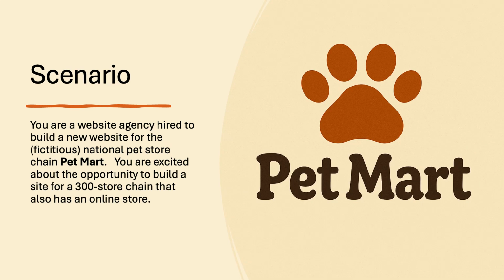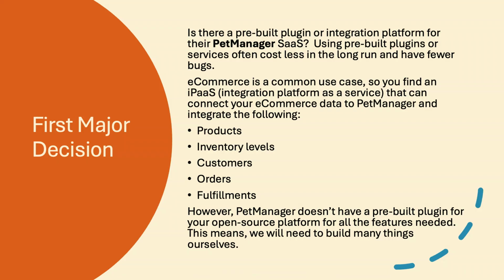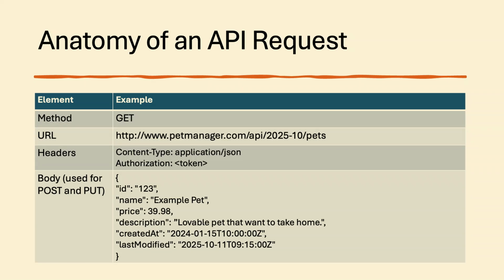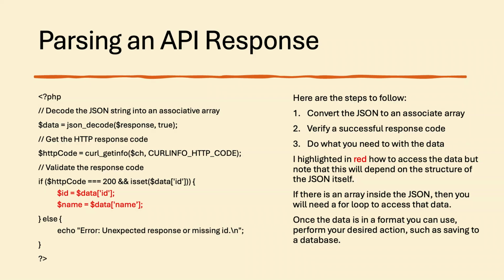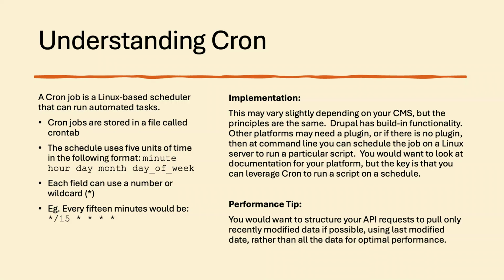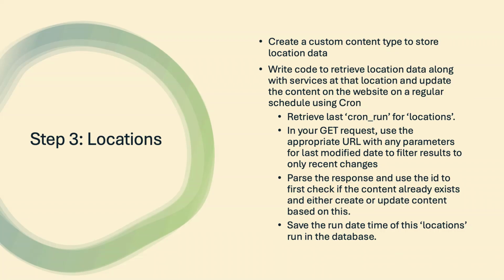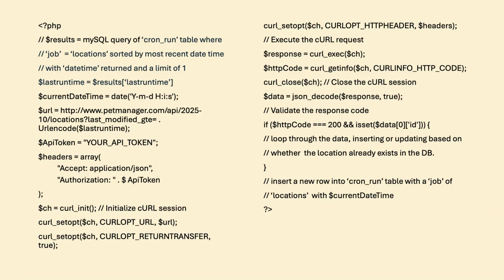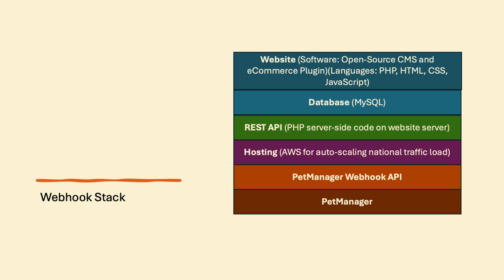Empowering Websites with SaaS Integrations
SaaS (Software as a Service) applications is a growing industry, and most businesses now have at least one SaaS application to run their core operations. These applications hold the data about everything that the company offers, whether products or services, the sales history for its customers, and many other things that are often unique to that business.  At the same time, there is a growing expectation for more robust websites that have more relevant and up to date information on them that are in-sync with the data in these SaaS applications.  Increasingly, what only large enterprises were able to do are now being done on websites for smaller companies who are able to do the same thing.

We will have a walk-through of how an integration with a SaaS platform can enhance a website, providing real-time, and up-to-date, data to increase sales and conversion rates while also reducing manual entry into the website.  The deep dive will run through a scenario of how API integrations could be built.  The concepts covered could apply to any open-source website connecting to any SaaS application with an API.